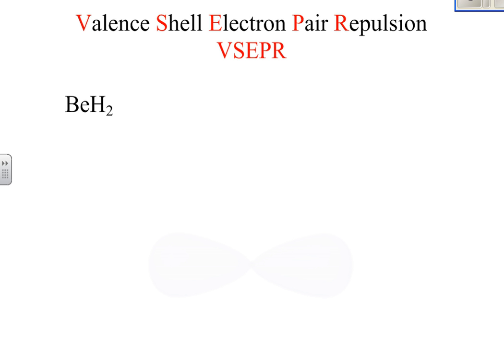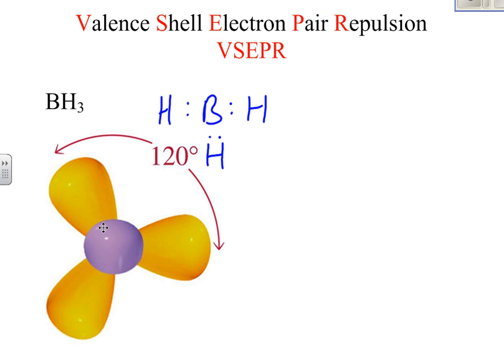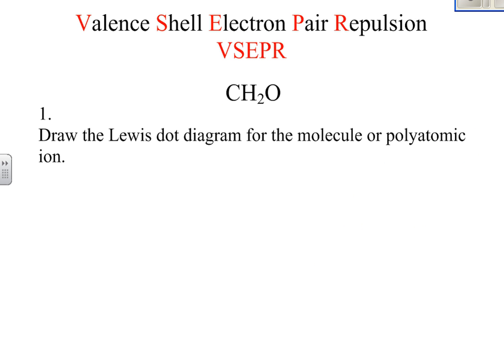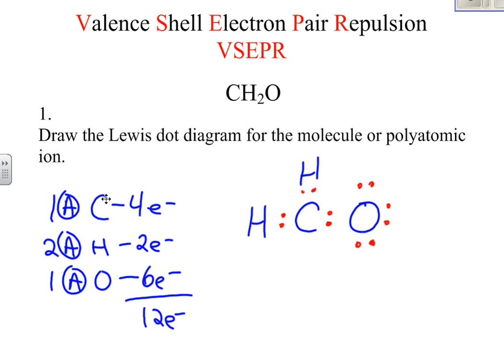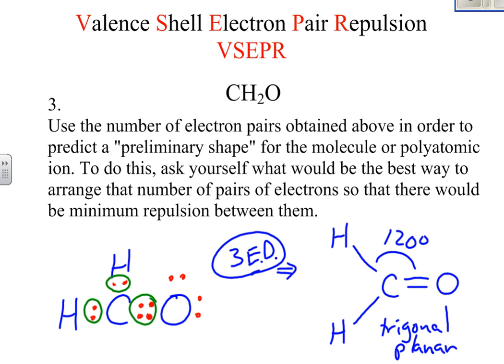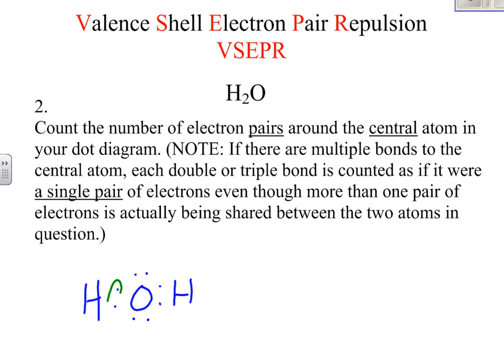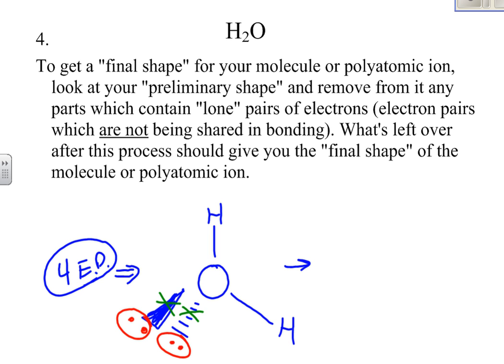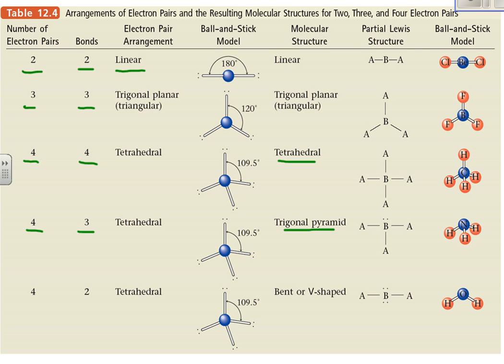HBio VSEPR Tutorial